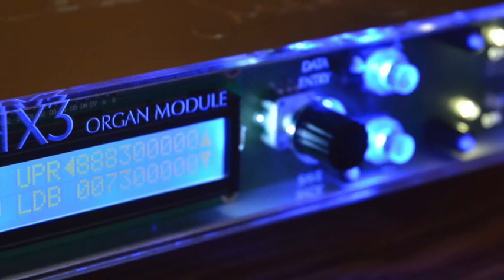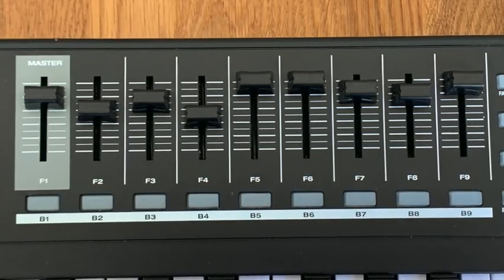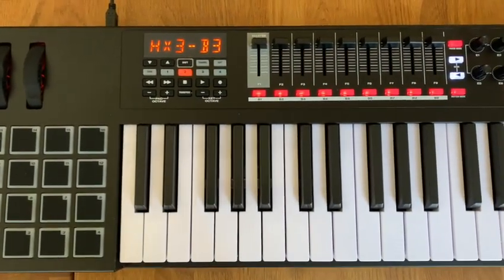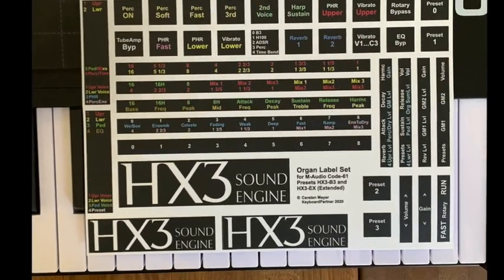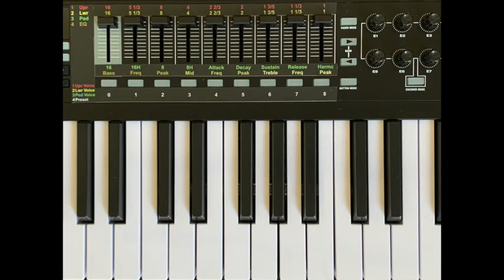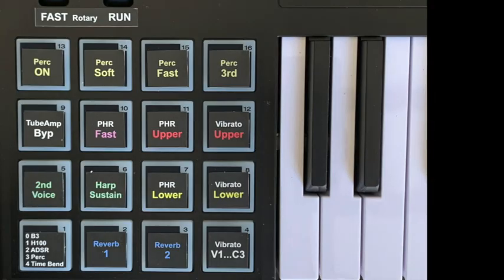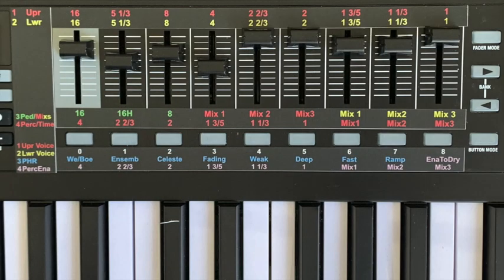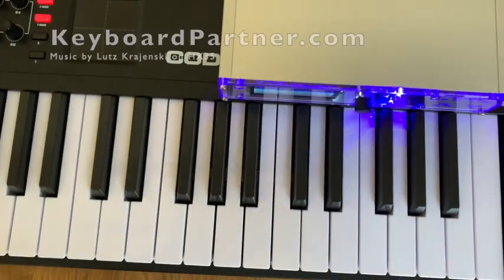Low Cost Keyboard Controller for the HX3 MIDI Expander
The M-Audio Code61 is a great way to control the HX3 MIDI Expander. It lets you build a single-manual organ with the legendary HX3 sound for less than US-$ 1000.  Download the templates for the Code61 from our website. In the KeyboardPartner shop you can find the labels for the control elements.

Compatible with HX3.5, FW 5.537 or newer, MIDI CC Set 'HX3.5/KBP'